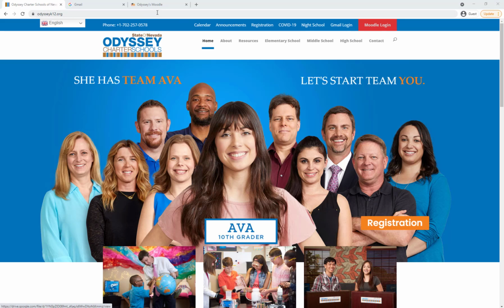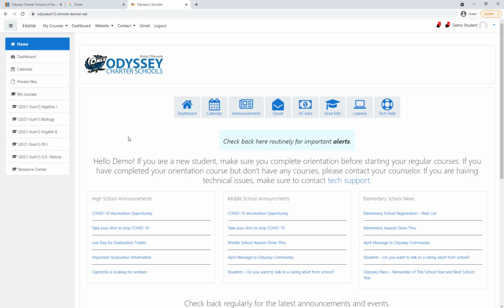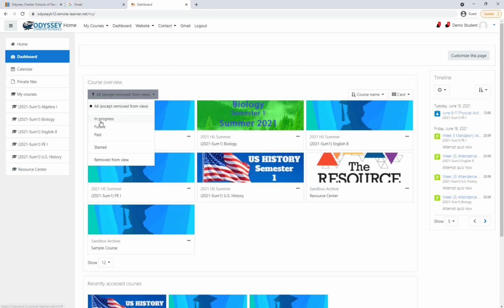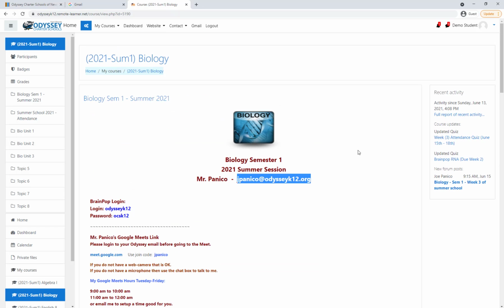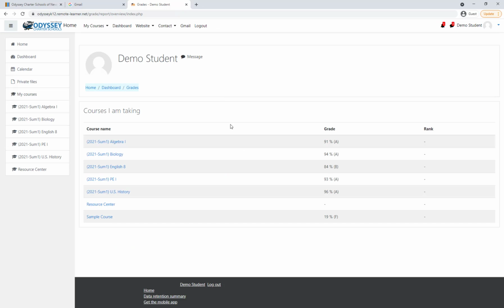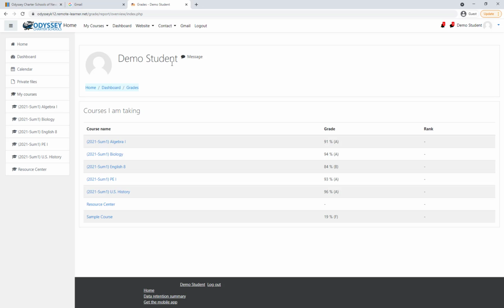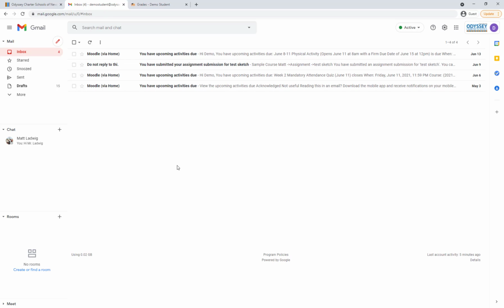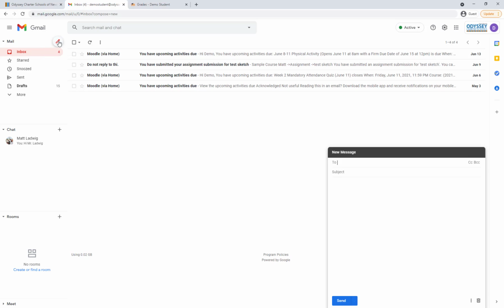Odyssey Moodle and Gmail Login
In this short video I will be showing you how to log into both Moodle and our school Gmail before I walk you through the basics of how to use both.